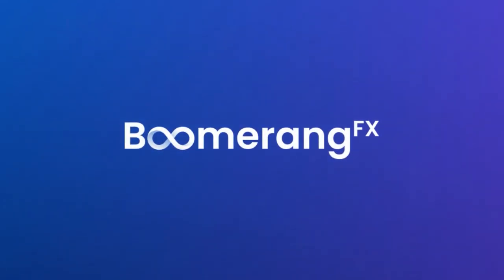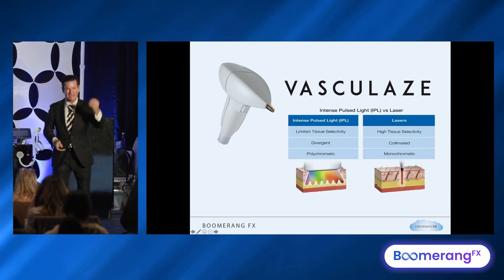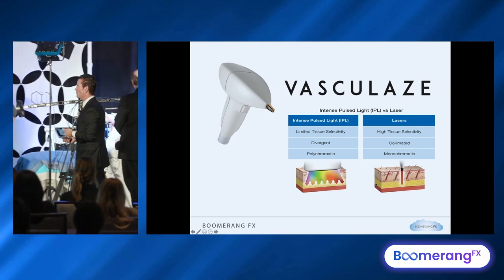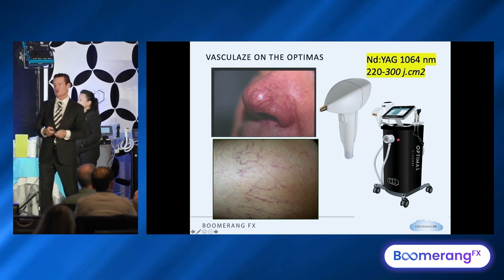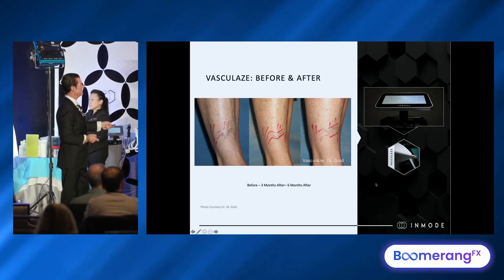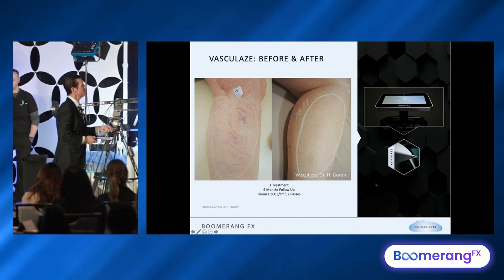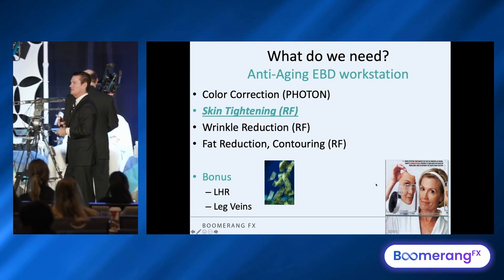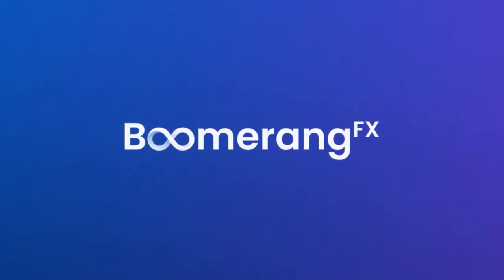Vasculaze by InMode: Revolutionizing Vascular Lesion Treatments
Introducing Vasculaze by InMode, the innovative solution for treating various vascular lesions. Vasculaze has been specifically designed to address the challenges of vascular blemishes, providing a safe, effective, and minimally invasive treatment option for aesthetic practices. Visit BoomerangLearn.com for more!

🔍 Understanding Vasculaze:
Vasculaze uses targeted laser technology to treat a range of vascular lesions such as spider veins, port wine stains, leg veins, and angiomas. Its precision and effectiveness make it a top choice for clients seeking vascular lesion treatments.

🌟 Key Features of Vasculaze:
Advanced Laser Technology: Vasculaze employs a high-powered laser to target and diminish vascular lesions, ensuring precise and effective treatments.
Versatility: Capable of treating a variety of vascular concerns across different areas of the body and face.
Minimal Discomfort and Downtime: Designed with patient comfort in mind, Vasculaze offers a treatment experience with minimal discomfort and no significant downtime.

🚀 Benefits of Offering Vasculaze in Your Practice:
Expanded Treatment Options: Enhance your service offerings with Vasculaze, addressing a common yet underserved client need.
Quick and Visible Results: Provide your clients with fast, visible improvements, enhancing satisfaction and trust in your services.
High Safety Standards: Vasculaze is known for its safety profile, making it a reliable option for treating vascular lesions.

👩‍⚕️ Ideal for Aesthetic Clinics and Dermatologists:
Vasculaze is a valuable addition to any aesthetic practice or dermatology clinic looking to expand its range of non-invasive treatment options. It offers a specialized solution that can significantly improve the quality of life for clients dealing with vascular lesions.

💡 Discover the power of Vasculaze by InMode and how it can transform your approach to treating vascular lesions. Bring cutting-edge technology and new treatment possibilities to your clients with Vasculaze.